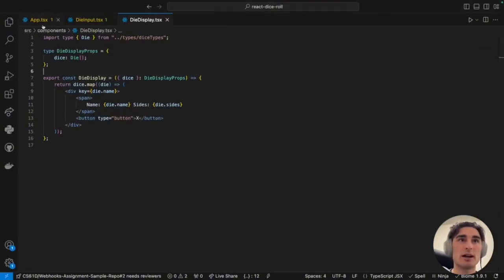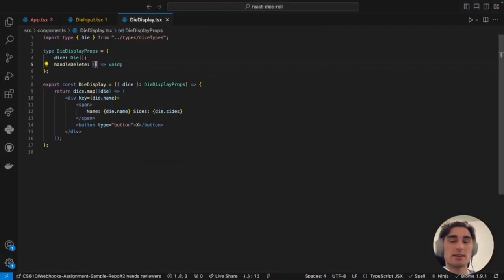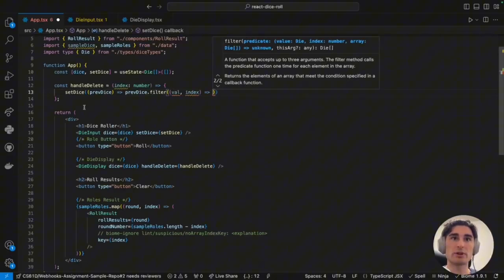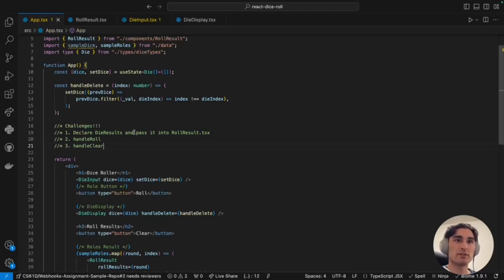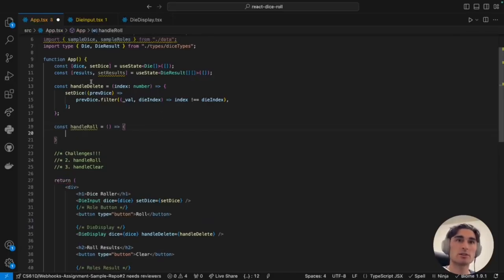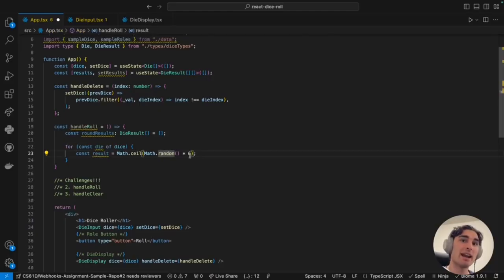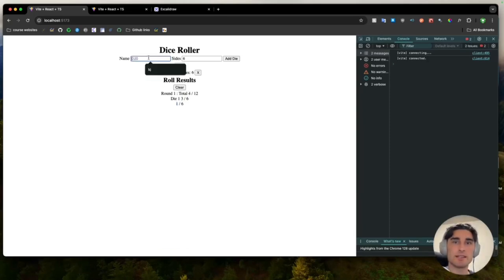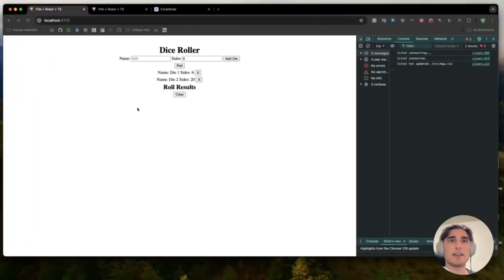61D - Lecture 4.3: Handling Events - App & DieDisplay